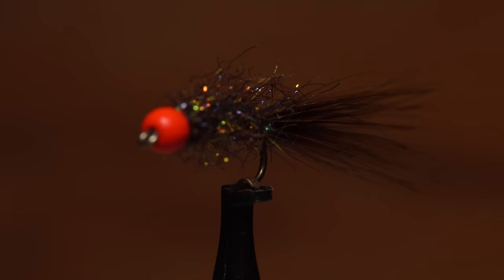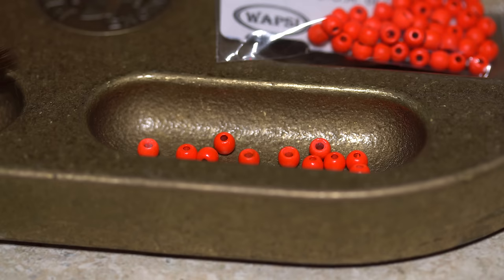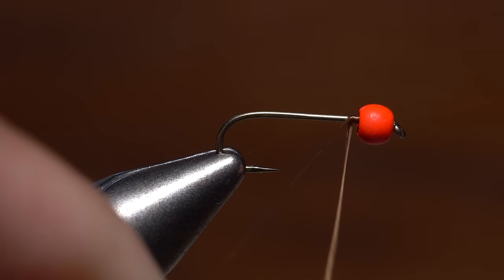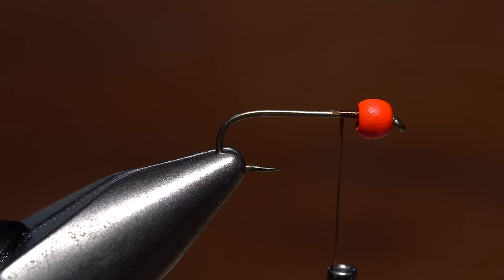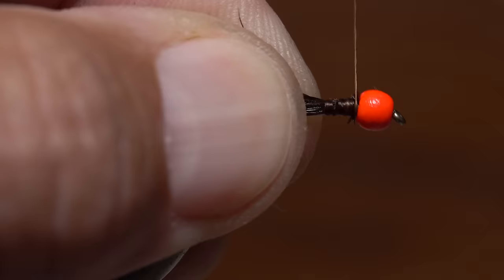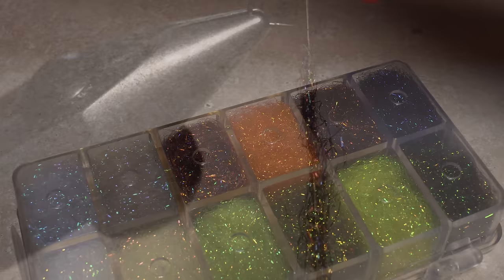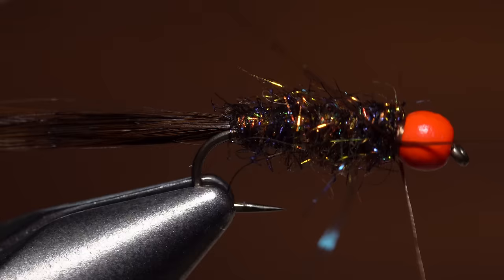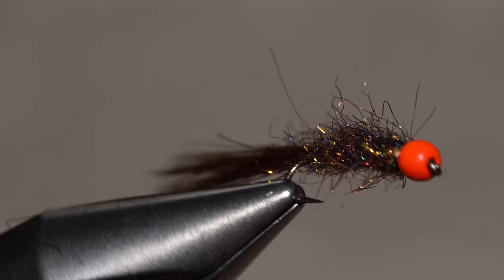Egg Sucking Leech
Detailed instructions for tying an Egg Sucking Leech.

Hook: 2X-long, 2X-heavy streamer/nymph hook (here, a Lightning Strike SN1), sizes 6-12.
Bead: Bead, 1/8-inch, fluorescent fire orange.
Thread: 6/0 or 140 Denier, brown.
Tail: Dark-brown marabou blood quill.
Body: SLF Prism dubbing, chocolate brown.